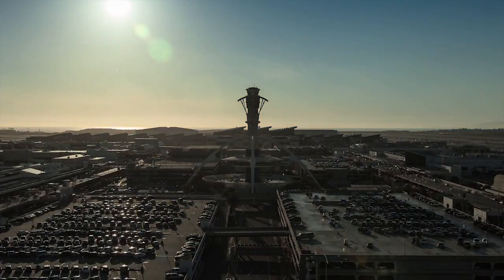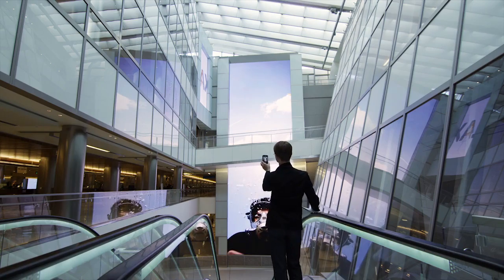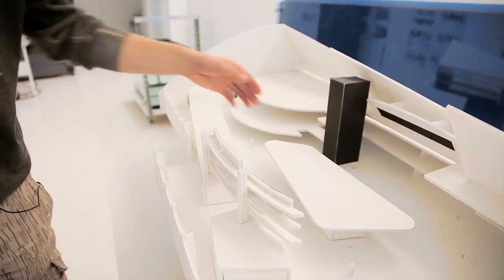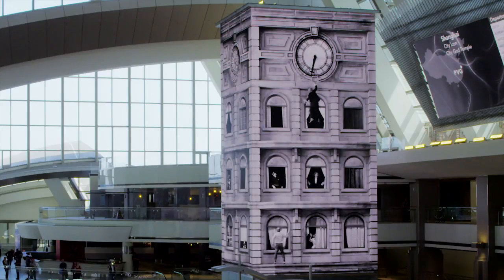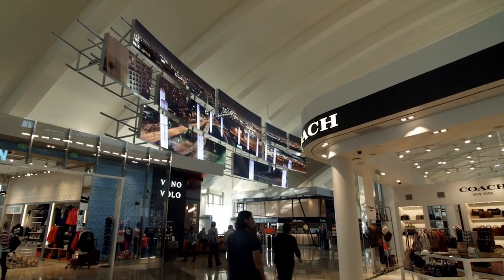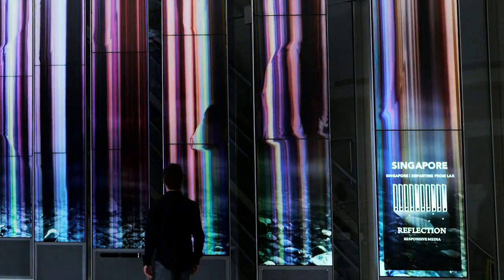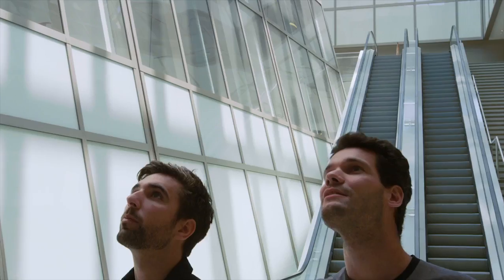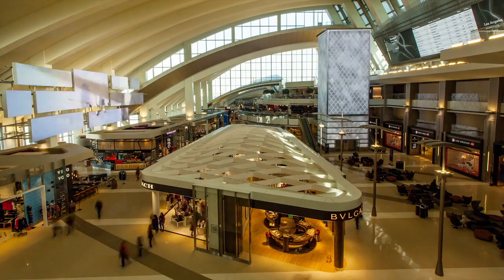Projection Mapping LAX Airport